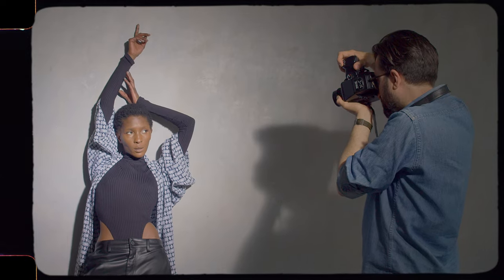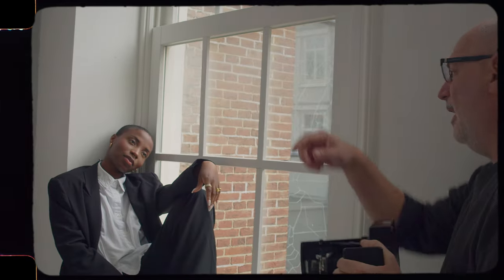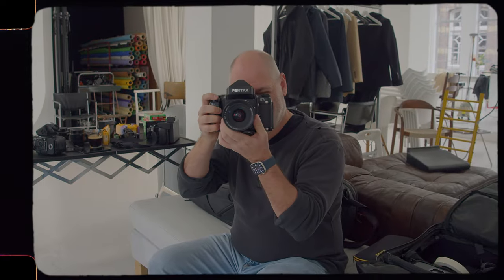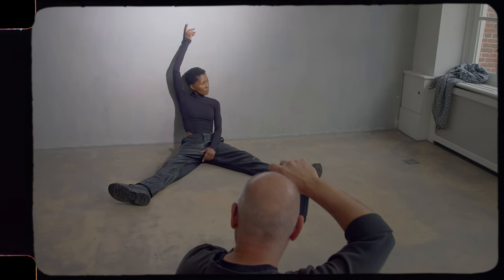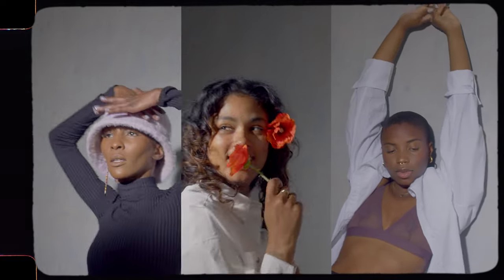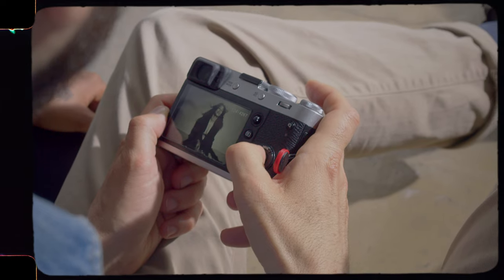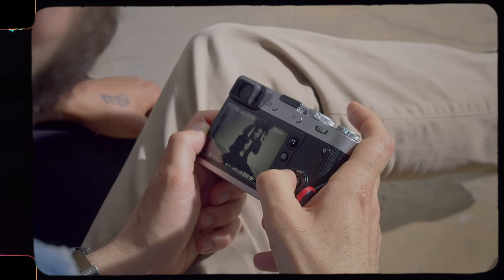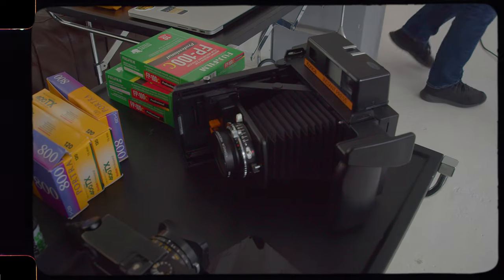Taking Portraits with Wide Lenses on Medium Format Mamiya 645 Pro, Pentax 67ii, Hasselblad SWC/m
This video is a companion piece to issue 061 of Process, my newsletter about photography and finding your voice.

To enter the PROCESS GIVEAWAY and win film, a camera bag, and more go

Fotohandel Delftshaven for letting me borrow the Hasselblad SWC/m